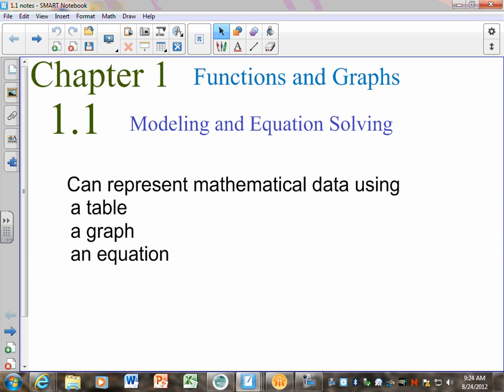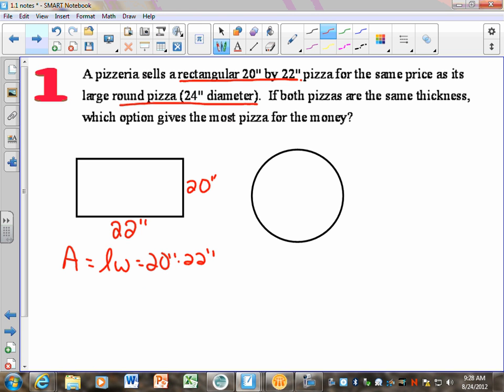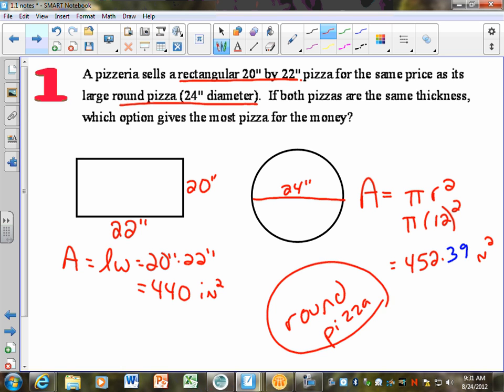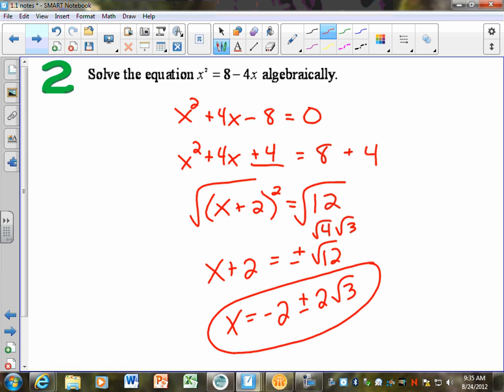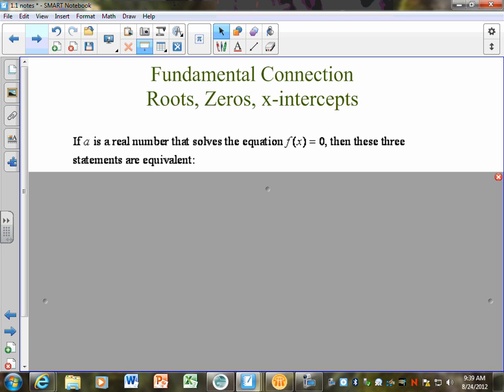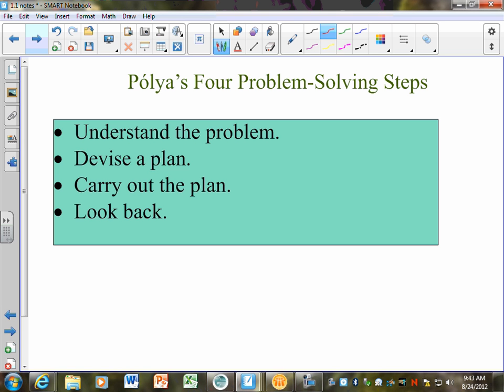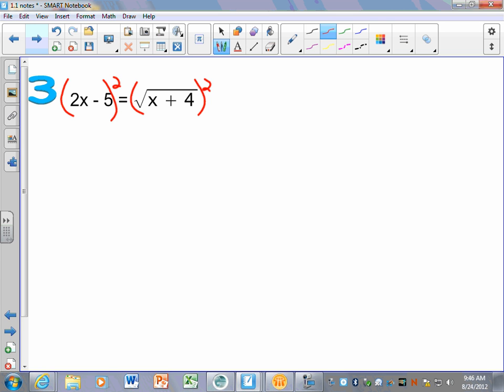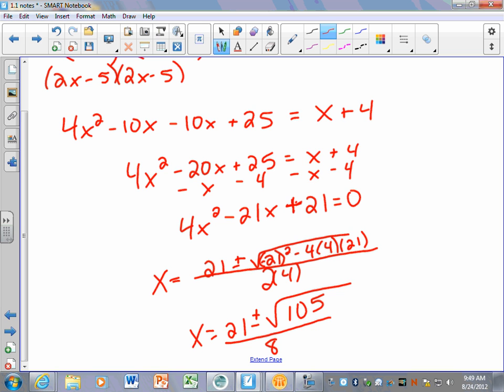1 1 notes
Notes from Friday August 24 in Precalculus